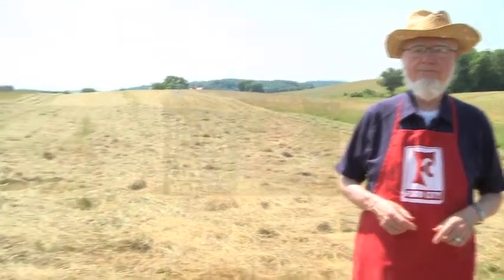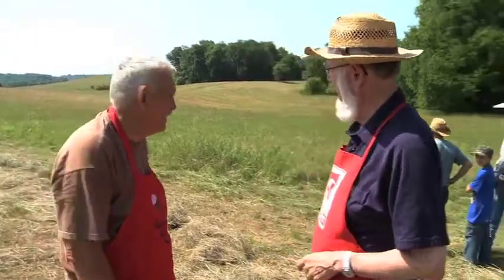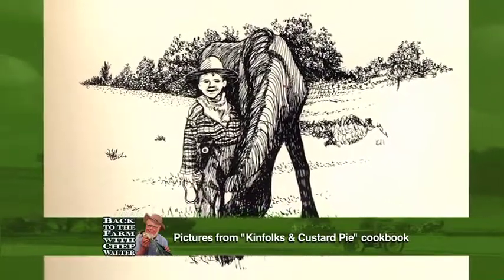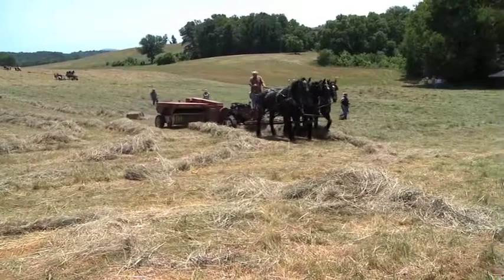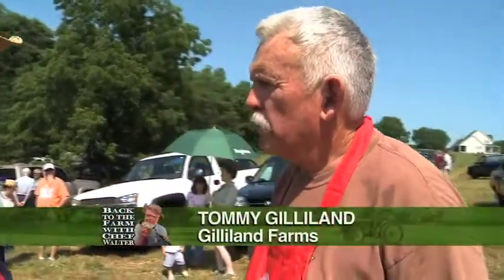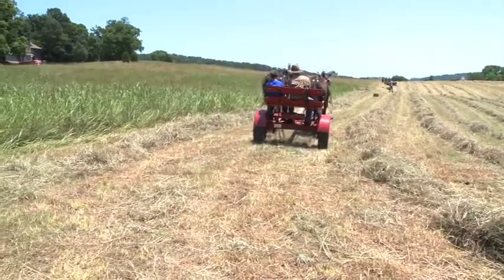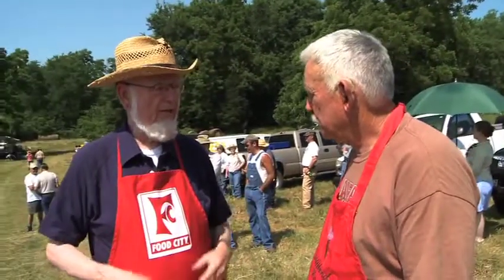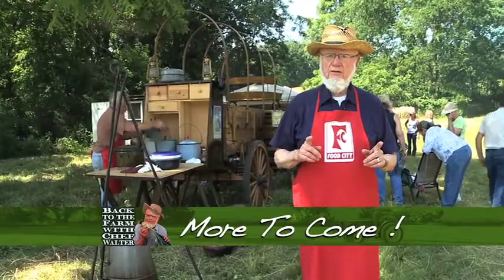Back To The Farm w/Chef Walter pt.1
Walter summer special 2011